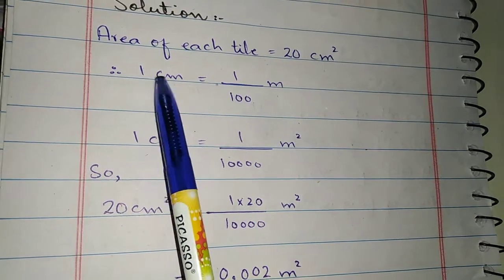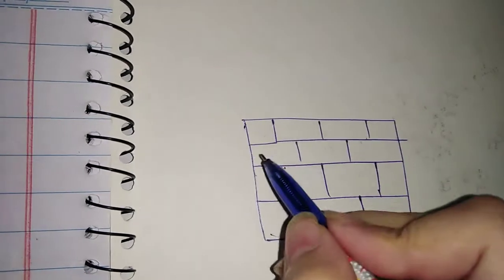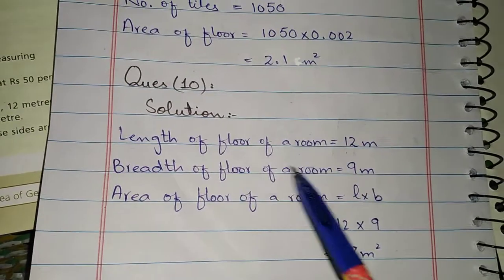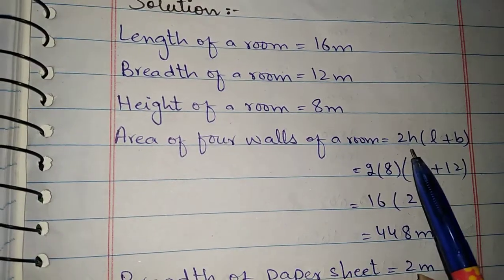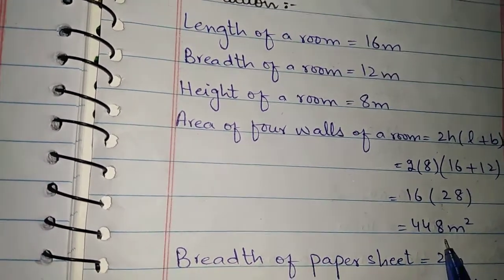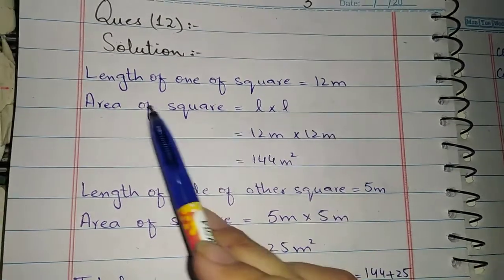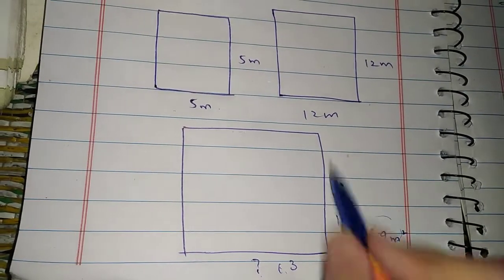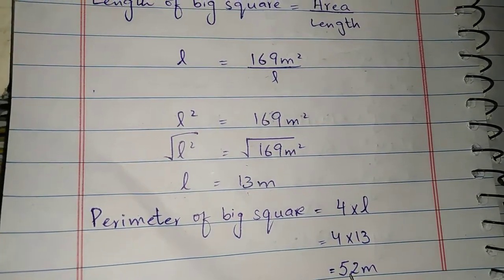Class 7 exercise 17a Question 9 to 12